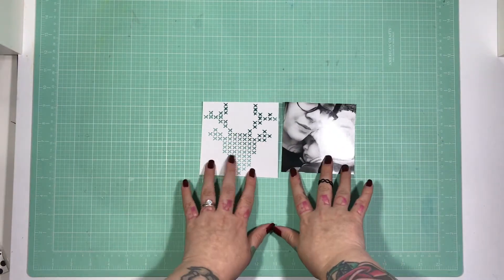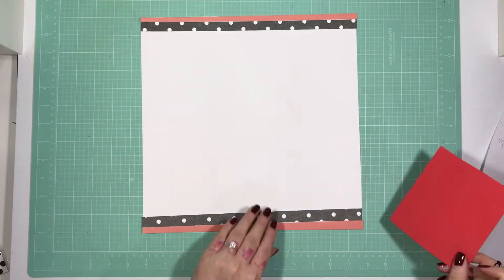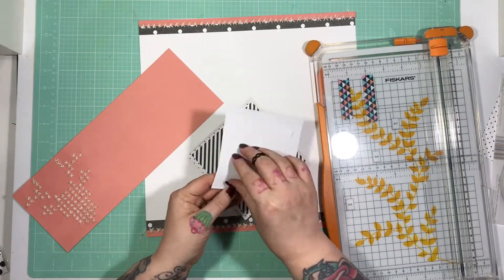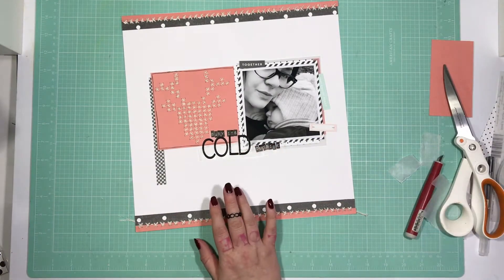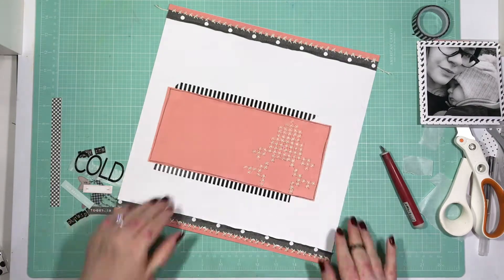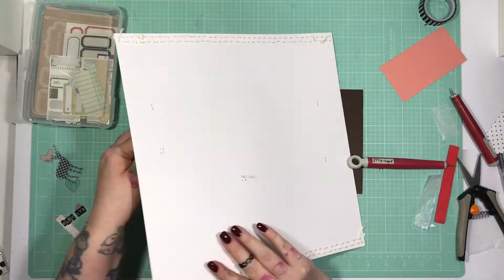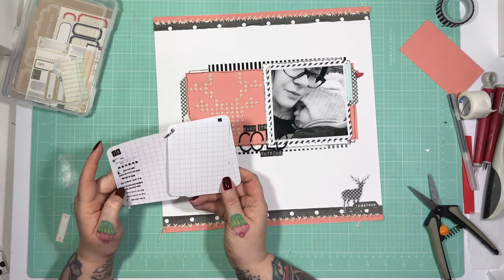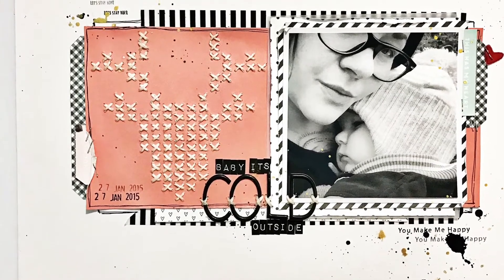12x12 Layout ~ Baby It's Cold Outside ~ Felicity Jane Nov Kit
Hi guys,

I couldn't resist creating a few layouts as soon as I saw this kit so I took a little break from the 'off the page' series but It'll be back soon, I promise.

I've also been asked if I'd do a face-to-face Q&A Video soon which I think is a smashing idea, so do leave any questions you may have in the comments.

Don't forget there's still time to enter my giveaway where you could win a crafty box worth over £100! head over to the cracker tutorial video to find out how to enter.